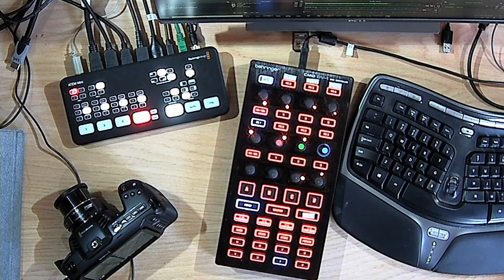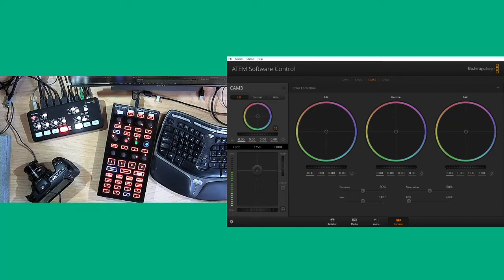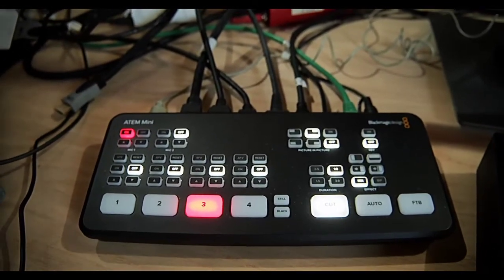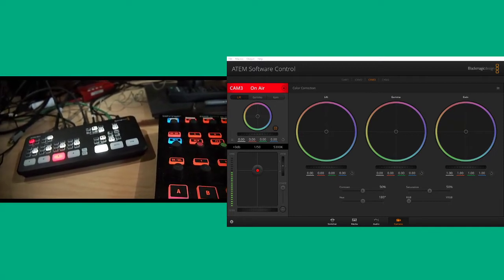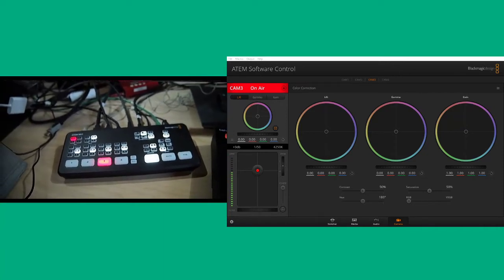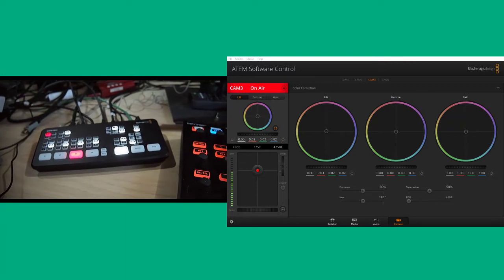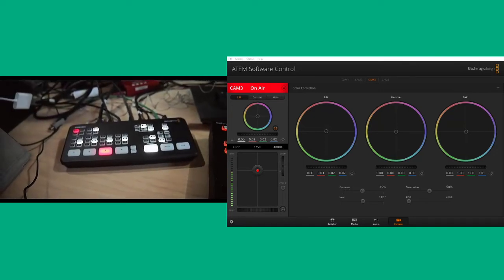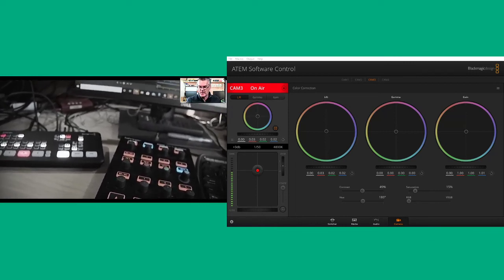ATEM Mini and Pocket Cinema Camera 4K CCU Control using a Midi device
Demo of my Windows Software that allows a Behringer CMD DV-1 Midi to be used as a CCU controller for the Blackmagic Design Pocket Cinema Camera 4k when connected to an ATEM Mini or Mini Pro.